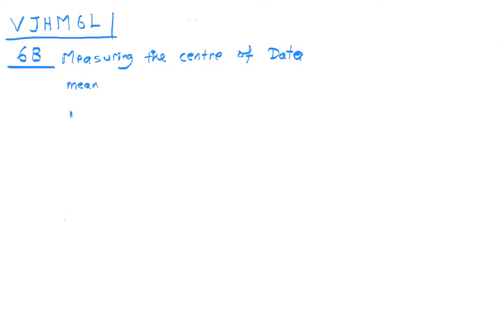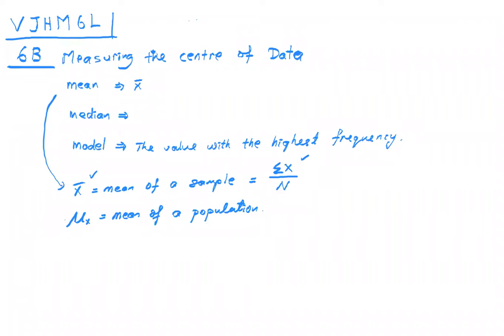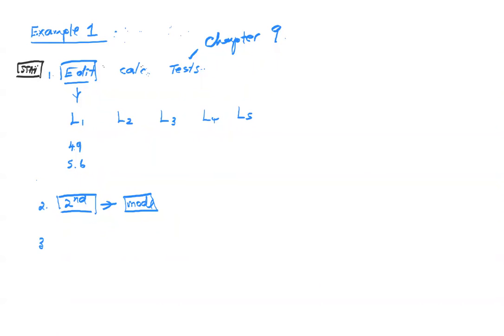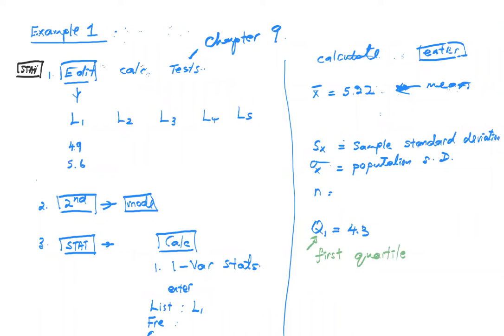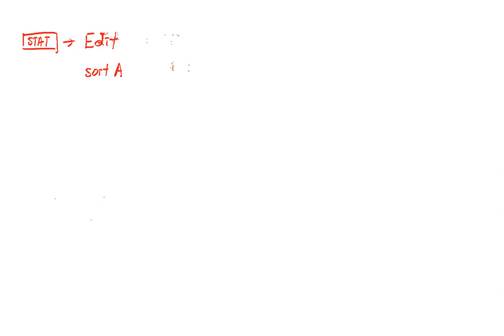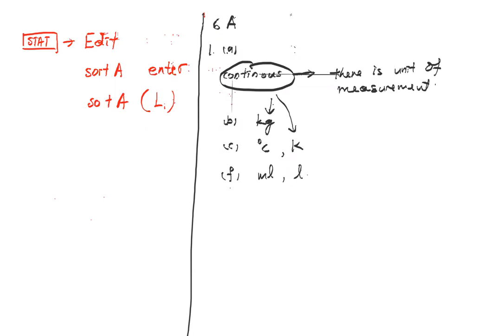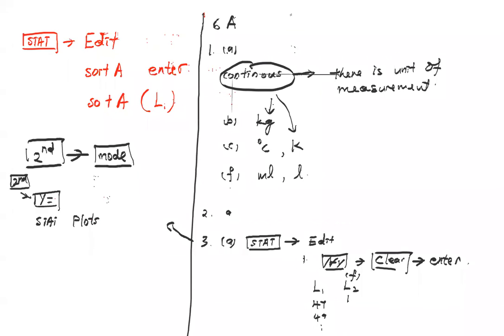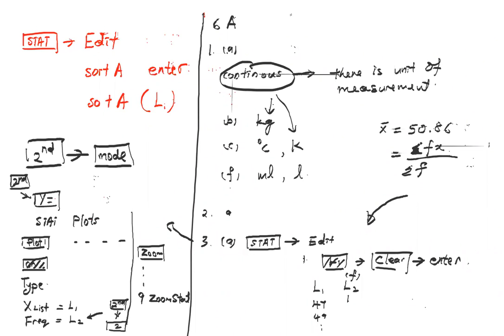8. Mar. 9:00 am.